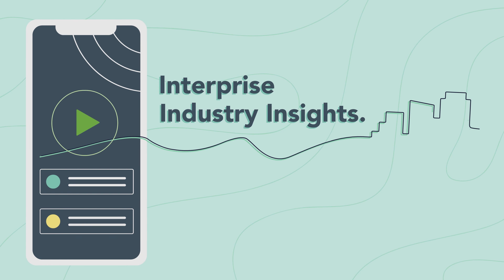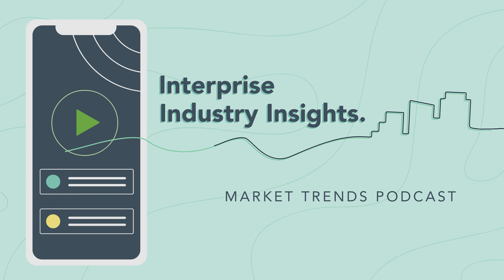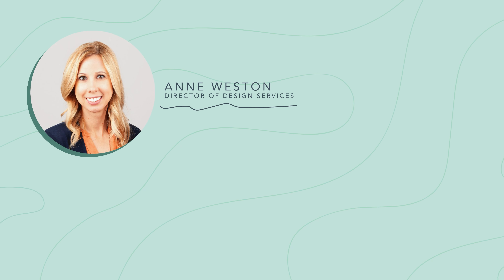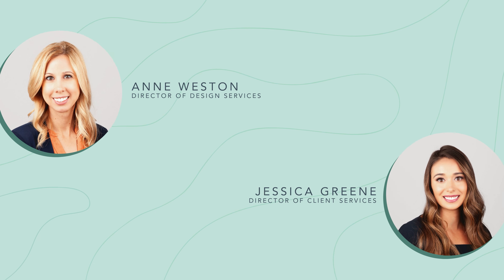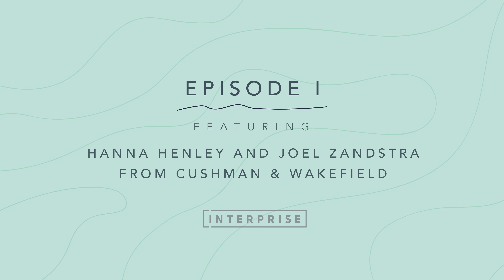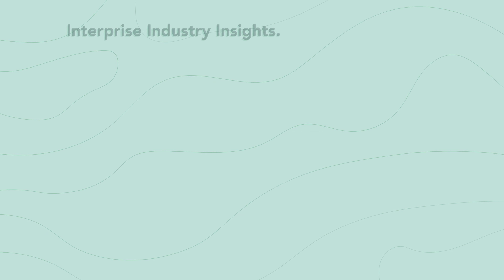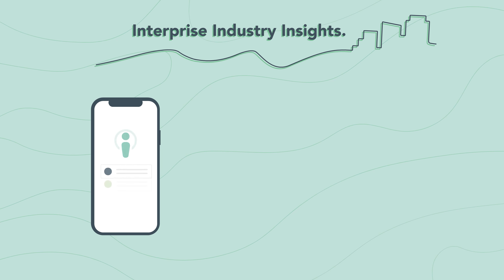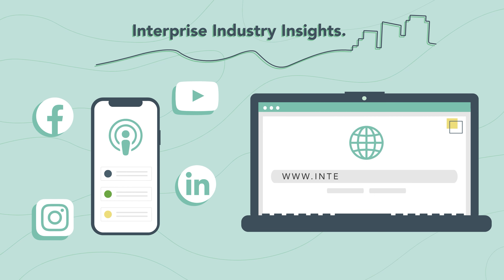Interprise Design: Market Trends Podcast with Hanna Henley and Joel Zandstra of Cushman & Wakefield